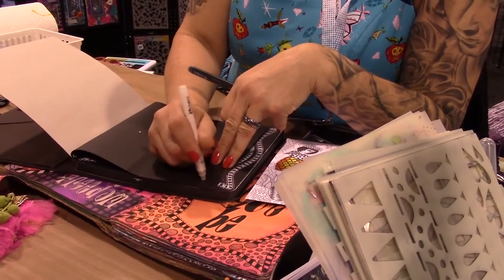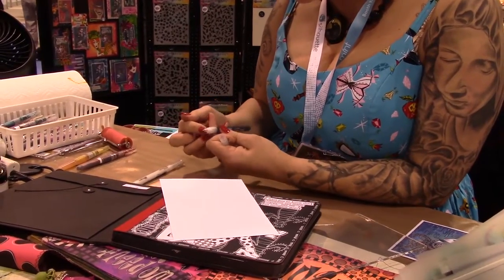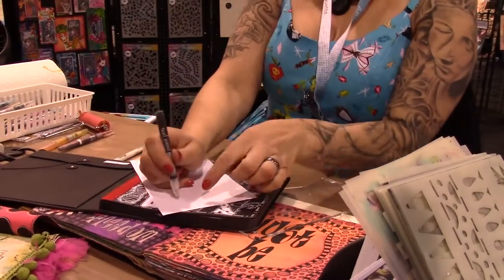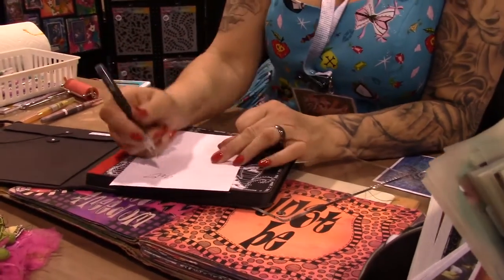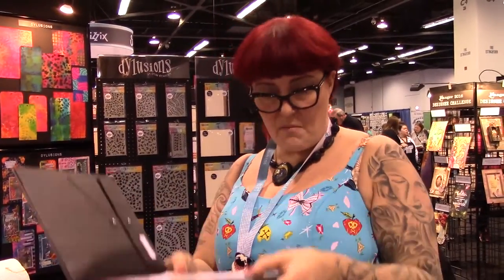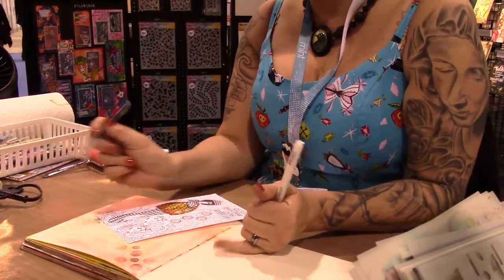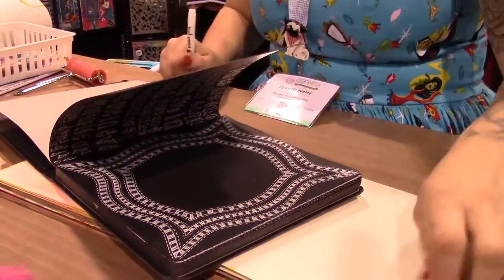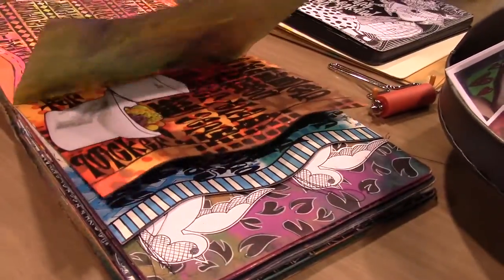PaperCrafter's Corner Presents Dyan Reaveley Demoing Her NEW Dylusions Paint Pens by Ranger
Papercrafting Product Shares - We're sharing the latest & greatest papercrafting products, and industry folks demoing them, all for YOU!

It's again time for more NEW product releases from the many manufacturers in the crafting (and more specifically, papercrafting!) industry to be announced and we got an up-close and personal look at many of them at the 2016 Craft & Hobby Association (CHA) MegaShow which took place in Anaheim, CA (USA), January 7-12, 2016.

Steph again attended the CHA MegaShow and this video is just one of the 21 videos she shot on the show floor, close-ups of the newest papercrafting products being shown off and demo’d.

And we share these with you to inspire YOU to try new things and, most importantly, to do more papercrafting!

This video features Dyan Reaveley sharing and demoing her NEW Dylusions Paint Pens from Ranger. They're as fab as she is!

Grab yourself a drink and a snack, sit back and relax, and enjoy the show in your “front row” seat!

Oh, and P.S.: Steph also shot more than 1,000 photos at the 2016 CHA MegaShow - you'll soon find them all in the CHA MegaShow 2016 Photo Galleries (Links to be added when the galleries are LIVE!).

Like this video? Be sure to give a thumbs-up to this video!

And, share it with your papercrafting buddies via social media, email or text! Or hey, pick up the phone and call them and tell them how they just HAVE to watch this video!

Don't want to miss a single show share, giveaway, tutorial, product review or new product announcement? Or, just want to learn more about papercrafting?

Have a question about anything in the video? Post a comment here or send an email to shackney {at} papercrafterscorner {dot} com and we'll do our best to assist you.

For the latest papercrafting industry news, product and event shares, and links to giveaways, contests, challenges and great deals, you can also follow us on:

About Us
PaperCrafter's Corner provides information, inspiration, entertainment and community to papercrafters worldwide. Tune in to our channel for papercrafting tutorials, how-to and unbiased product review videos, as well as videos of new product sneak peeks, industry events, and retail store, event and retreat profiles. Check out our blog for fun and entertaining posts about papercrafting!

Steph & The PCC Team